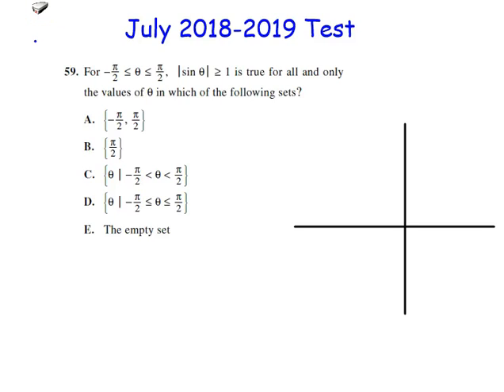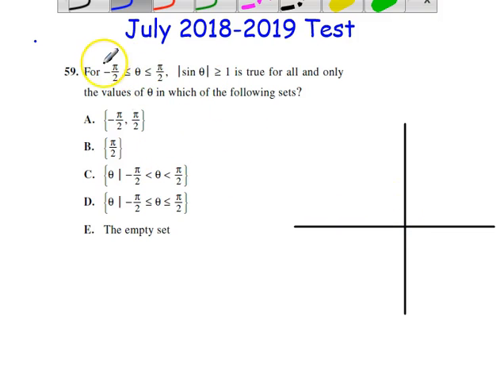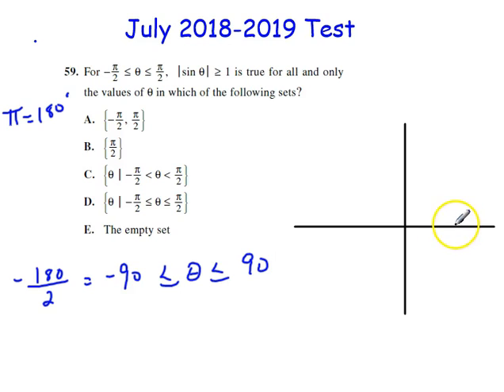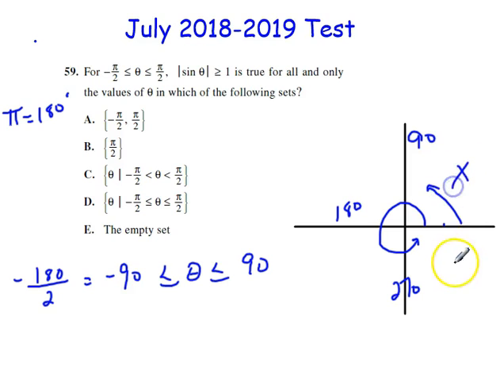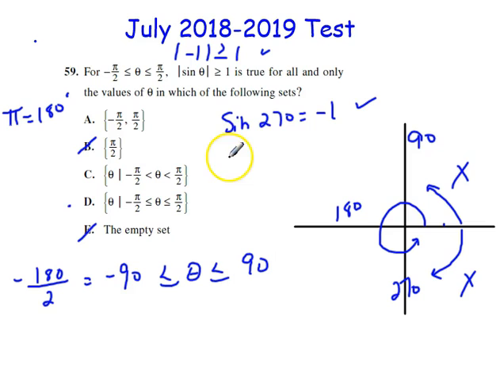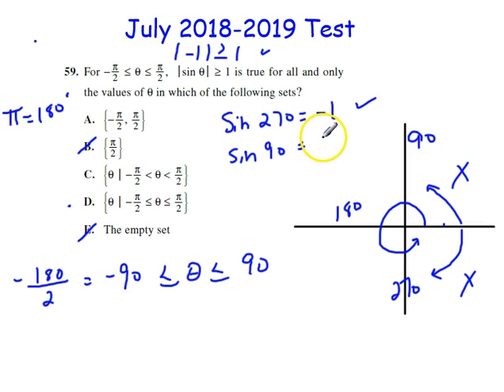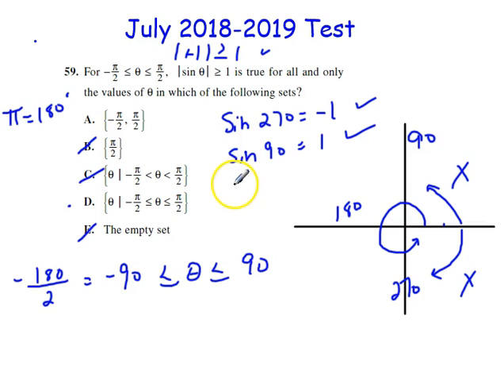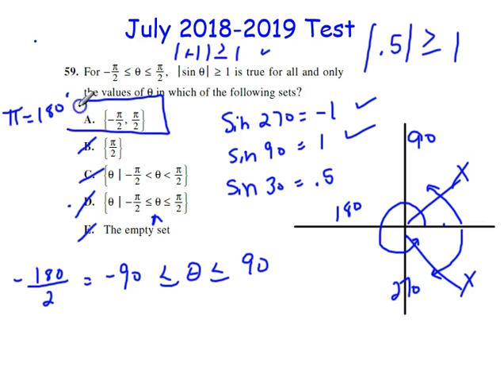ACTMath Tips July 2018 2019 #59